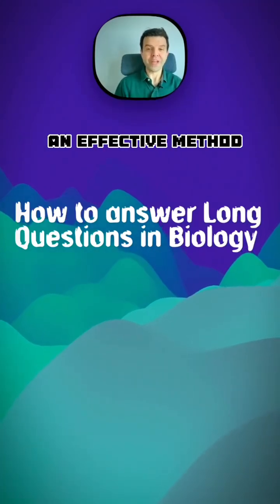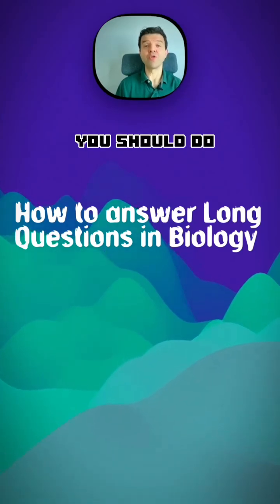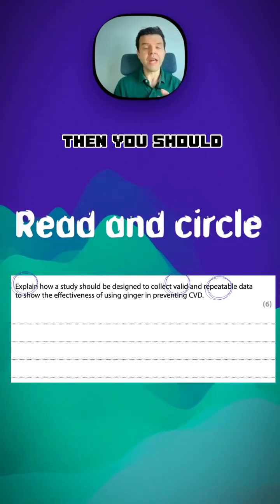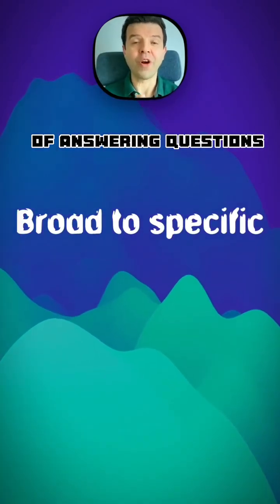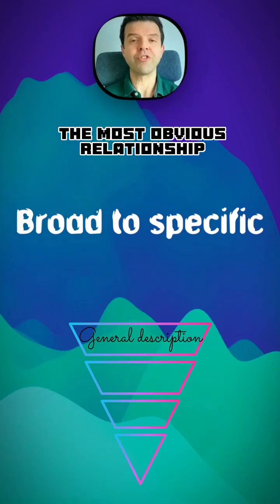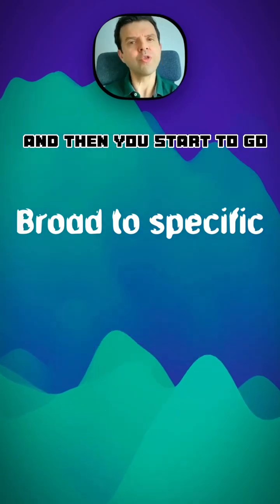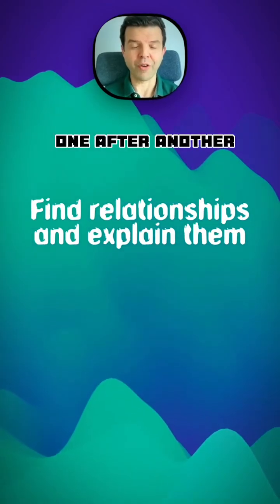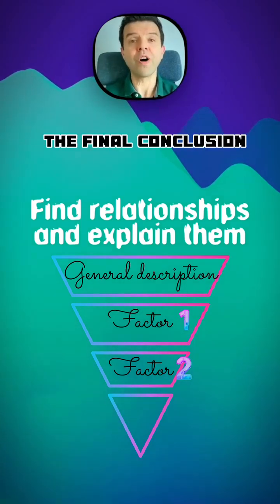An easy way to answer the 6 mark questions for IAL Biology exam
Edexcel IAL Biology exam preparation guide for 2026! 📚 In this video, I will explore an effective strategy for tackling those challenging six and eight-mark questions in your biology exams. Discover how to maximise your marks with these simple yet powerful techniques:
 • Read and Understand the Question: Start by reading the question multiple times. Pay attention to command words like "describe" and "explain," and circle them for clarity. 🔍
 • Plan Your Answer: Planning is crucial and can save you time. ⏳ Identify key terms related to the question and jot them down as a "word bag" on the side. 📝 This will serve as the foundation for your answer.
 • Stay Focused: As you write, keep referring back to the question to ensure your response remains relevant and on track. 🚦 Avoid drifting into unrelated information from textbooks.
 • Answer Structure: Begin with a general description that highlights the most obvious relationships in the question. This approach guarantees you an easy mark right from the start. ✅
 • Detailed Explanation: Progress to more specific details by identifying smaller factors and explaining them systematically. For example, discuss how enzyme activity changes with temperature, illustrating each point clearly. 🌡️🔬
 • Conclude Effectively: Wrap up your answer with a strong conclusion that summarizes your main points, reinforcing the coherence and completeness of your response. 🎯
This methodical approach will help you tackle long-answer questions with and precision. Good luck with your studies and exams! 🍀📖